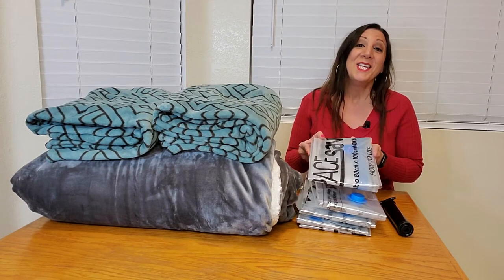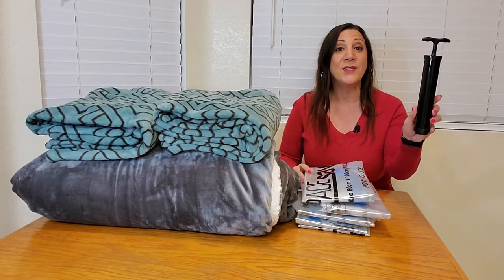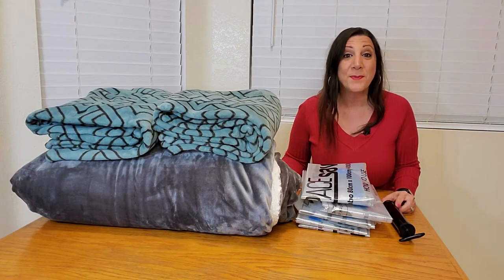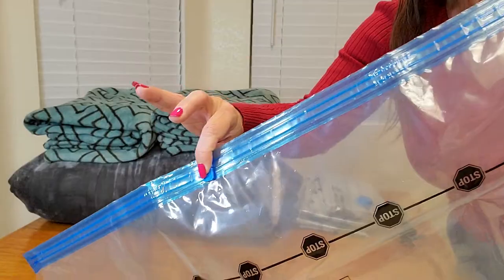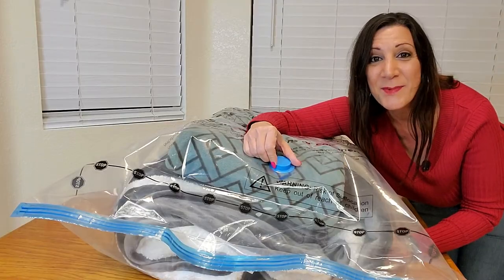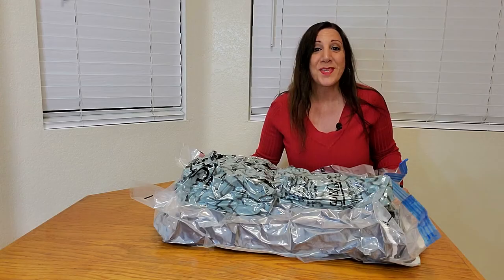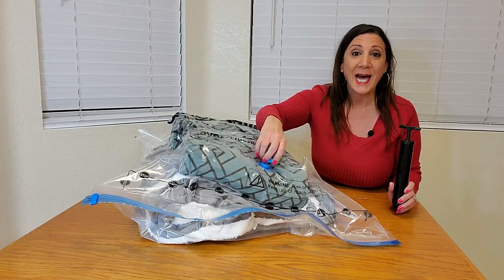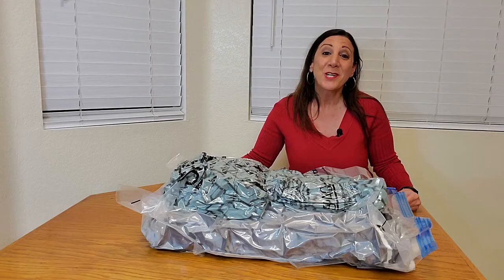How To Use Vacuum Storage Bags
How To Use Vacuum Storage Bags Spacesaver Premium Vacuum Storage Bags includes Hand-Pump for Travel! Double-Zip Seal and Triple Seal Turbo-Valve for Max Space Saving!
🎇6 PREMIUM VACUUM STORAGE BAGS Jumbo size (40 x 30 inches). Can be used for a range of items! Store away your clothes, coats, duvet, bed sheets, towels, blankets, and more! 80% more space than other bags on the market!
💨 SQUEEZES EVERY BIT OF AIR OUT OF THE BAG! The unique double-zip seal and the triple-seal turbo valve are designed to get every ounce of air out of the bag in the suction process and nothing gets back in!
INCREASE YOUR STORAGE SPACE without having to clean out your closet! 🎇These spacesaver bags are an ideal solution for adding more storage space to your wardrobes, closets, garages, basements, lofts, and suitcases.
💨 FREE TRAVEL PUMP INCLUDED! When you’re traveling and want the most space so you don’t have to take a lot of luggage, these storage bags are perfect! When you have to re-pack for the return trip, just use our free convenient travel pump and your bags will be air-tight and vacuum-packed again!
🎇 Spacesaver vacuum storage bags are heavy duty, durable, puncture resistant, and reusable! Whether using the vacuum bags for comforters, blankets, bedding or clothing these vacuum sealer bags will protect over and over!

🟡 If you are interested in purchasing this 6 Pack of Jumbo Space Saver Storage Bags on Amazon here is the

🌟 We also have an Amazon Influencer Store - Please Follow Our Channel where you can find our recommended products with Deals and Coupons while we Livestream!